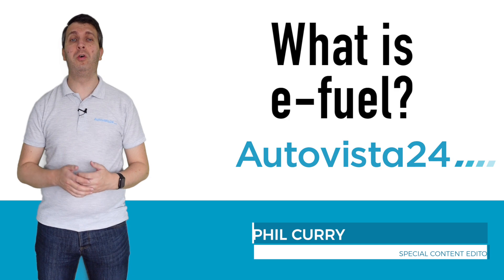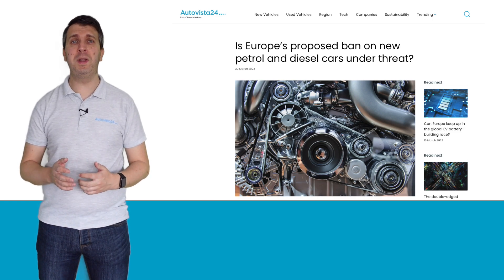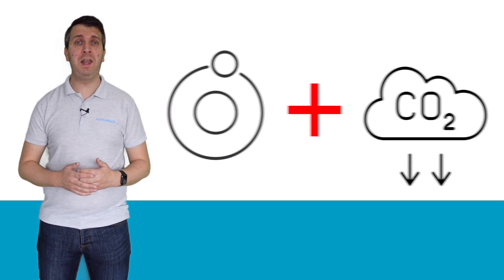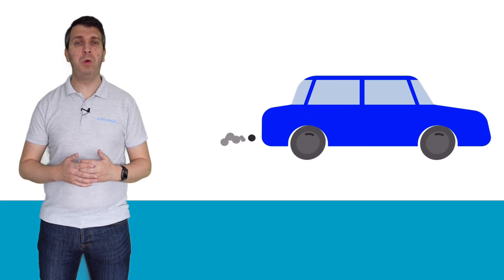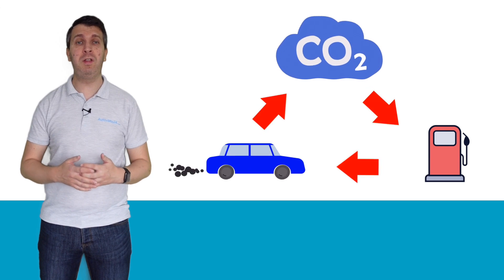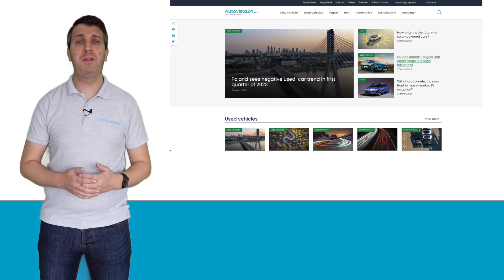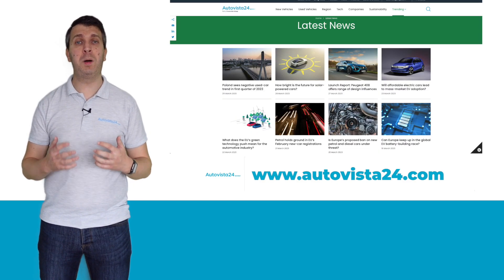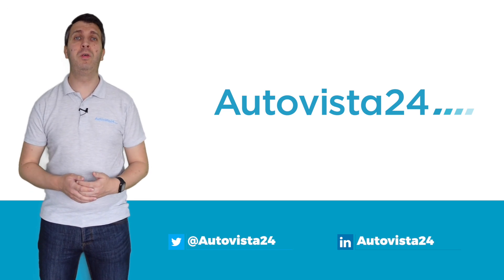What is e-fuel?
E-fuels are a hot topic, as various countries push for the inclusion of synthetic fuel in the EU’s automotive legislation banning the sale of new petrol and diesel vehicles from 2035. But what are e-fuels, and what do they offer the automotive industry?